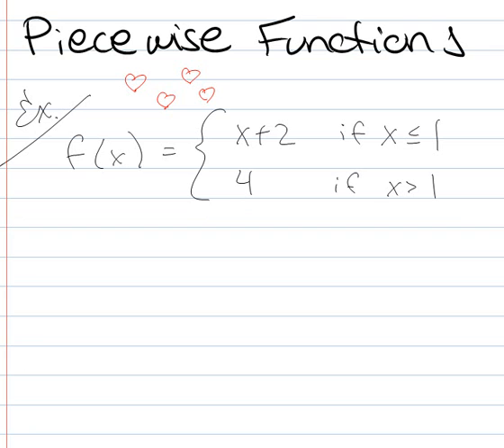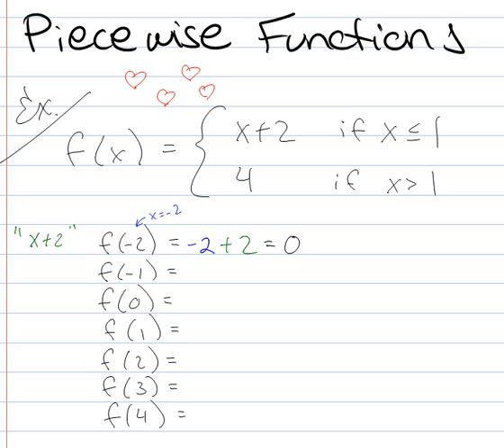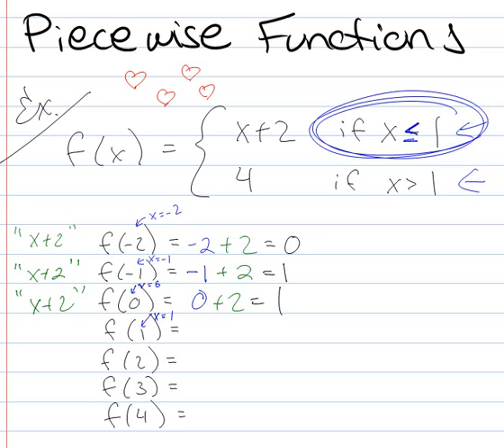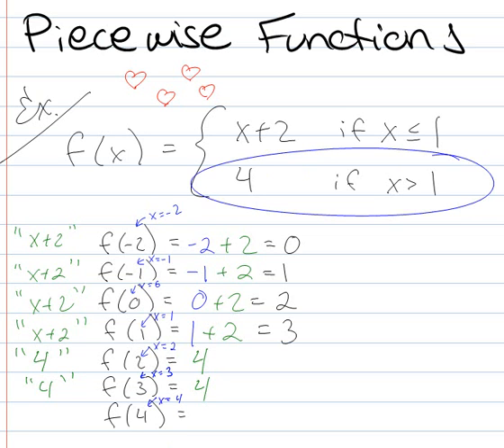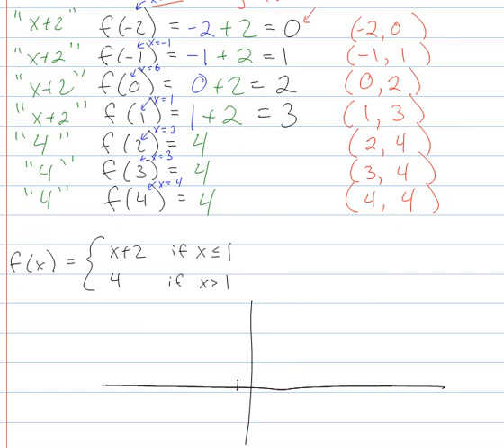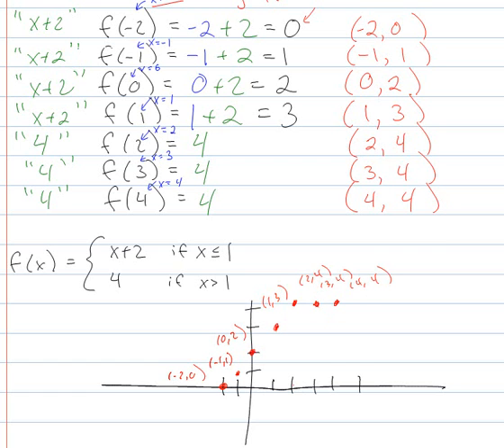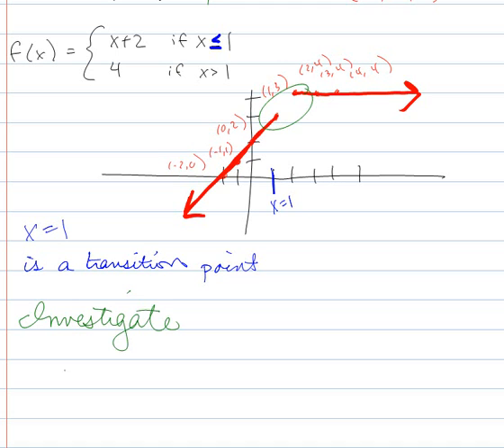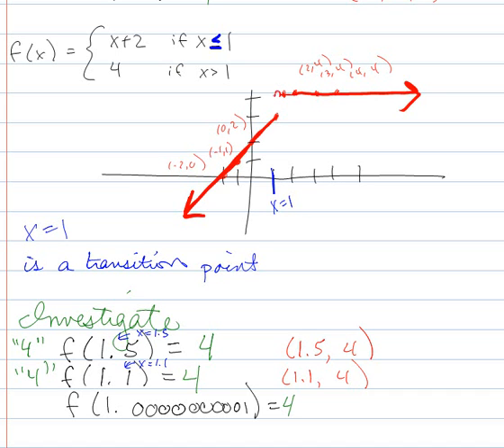Piecewise Functions, One Strategy